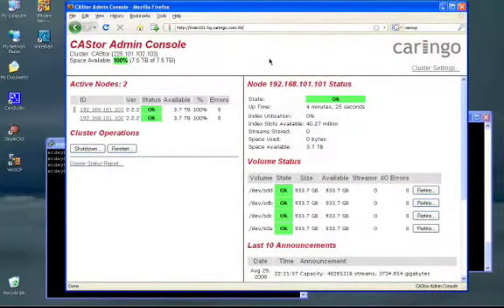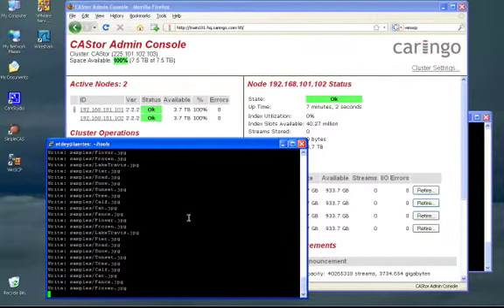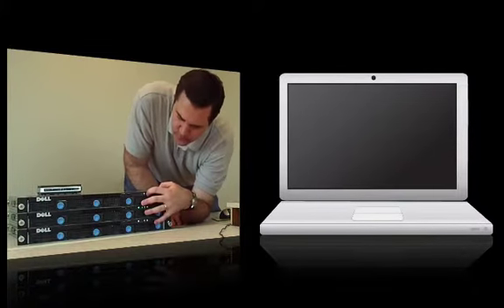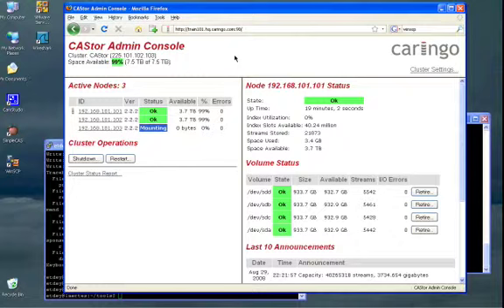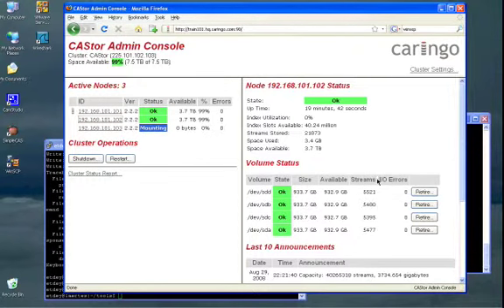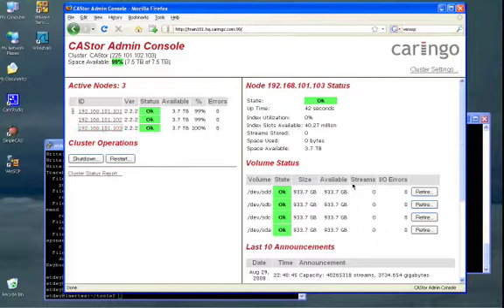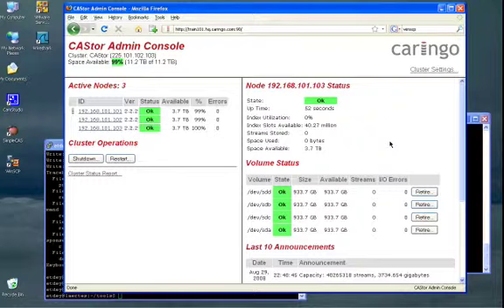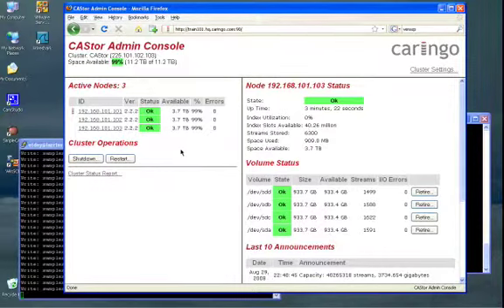CAStor auto load balances data across a storage cluster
Short demo on how data storage is automatically balanced across a CAStor storage cluster. Data is re-balanced when a new storage node is added to the cluster.